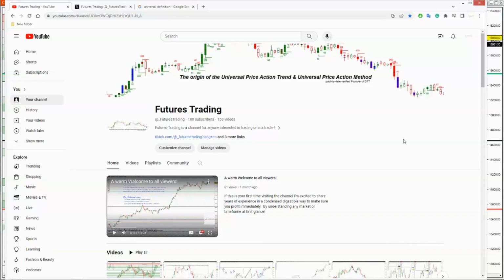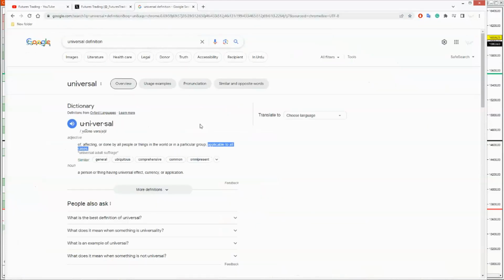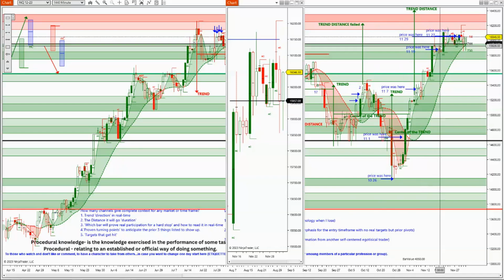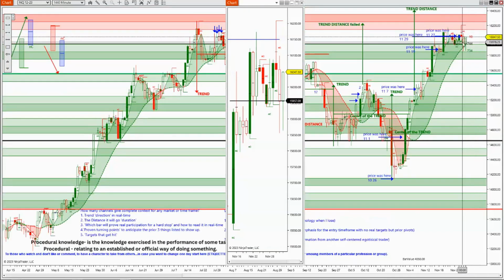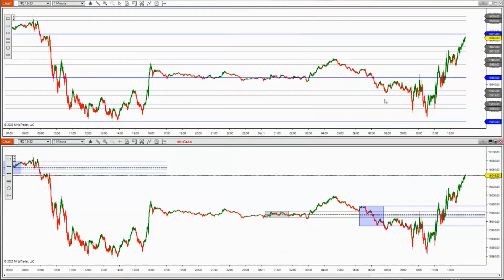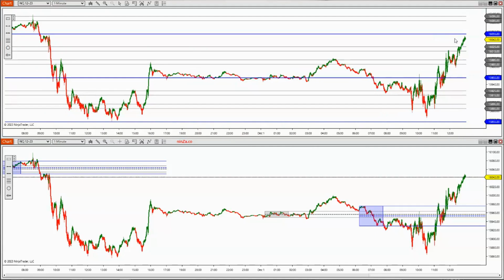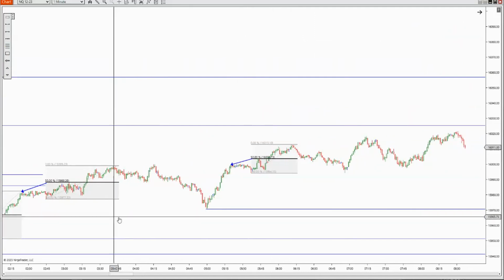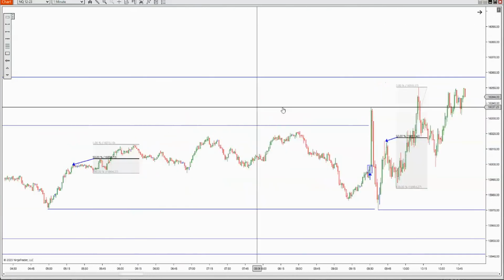Market Structure tip for Supply & Demand 12 1 23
There are only four components that the channel consists of:
1. The chart: which is divided into three parts, starting with the middle and then one on both sides.
2. The seven bars: if long, each bull bar must close above the previous one; if not, you don't count it until it does; the same applies to shorts.
3. The 'live' bar's 50% midpoint must exceed the prior bar, which is where the stop will be placed; the target is the total range of both bars.
4. The prior candle threshold is just above and below its midpoint, which is how far the 'live' bar will usually move into.

SupportResistanceBreakout Universal - applicable to all cases.
Professionals detect counter-trend opportunities using the same method that makes for trending environments.

For those interested in the DTTNoTouchNoClose indicator:
The Indicator comes with the Bar Color, Bar Outline, Levels, and Text as seen in the video. Volume text should you prefer that, there are sound files indicating a strong buy for Longs and a strong sell for Shorts, and Templates. In addition, you will get the DTTVolume indicator, plus timing tips on how to get the best results.
*FOR A LIMITED TIME THERE ARE FREE TEMPLATES AVAILABLE FOR NT8* this will no longer be available come 5/24*
For the Free ChartScale, Static Levels, and Ranges Templates

*The training comes with a version of these indicators with filters coded into them.*